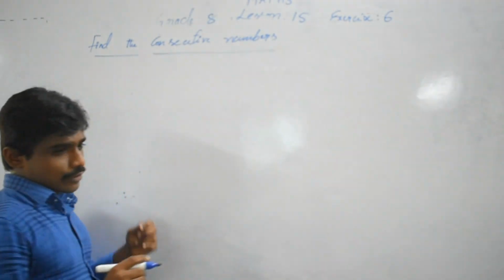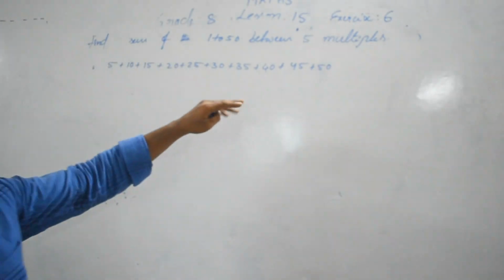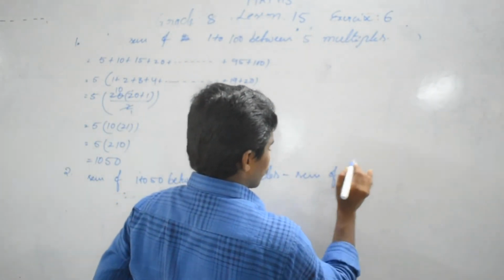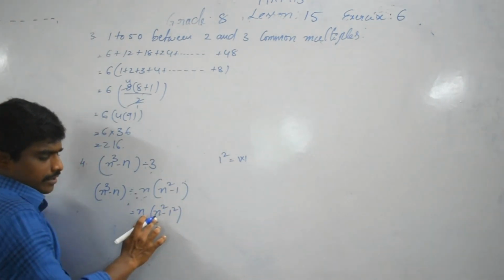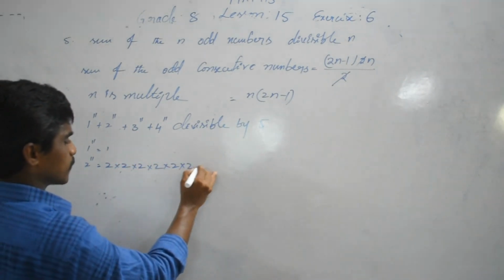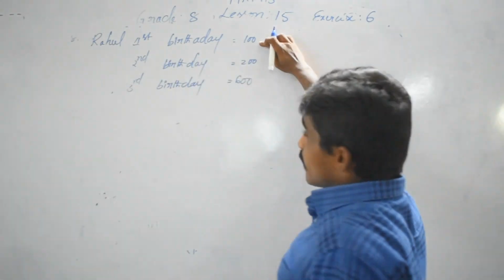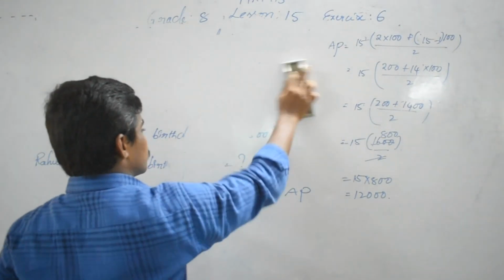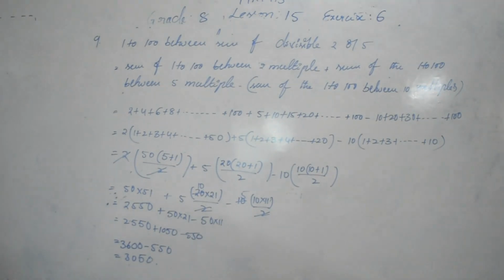8.15.6_Grade 8 Maths Lesson 15 exercise 6